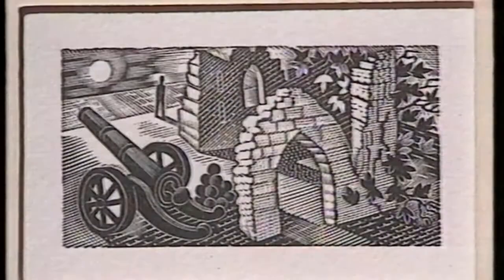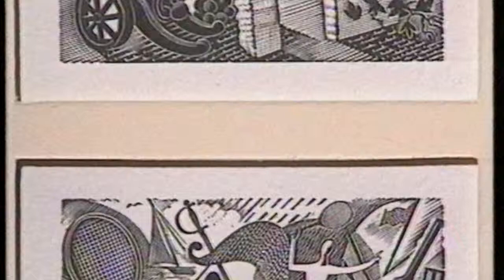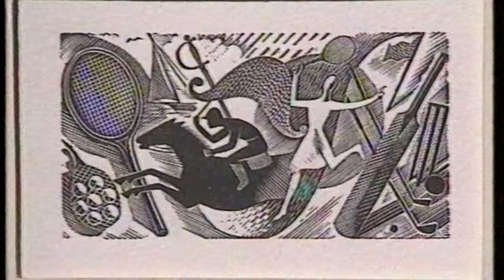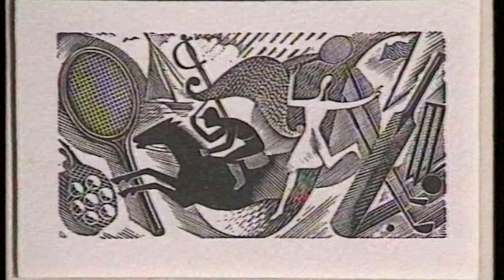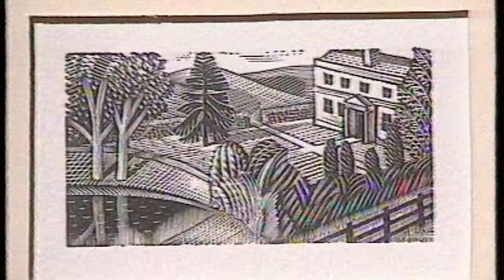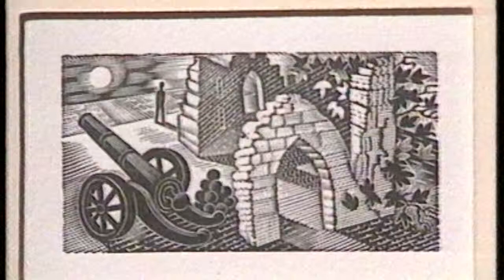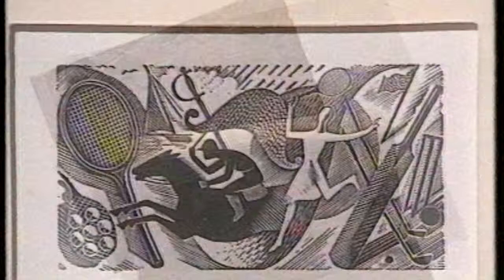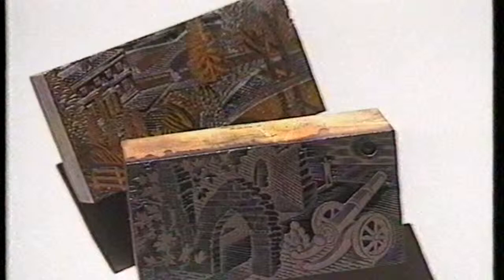Raymond Briggs comments on Eric Ravilious`s ` Thrice Welcome` 1935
This video is about Eric Ravilious 2